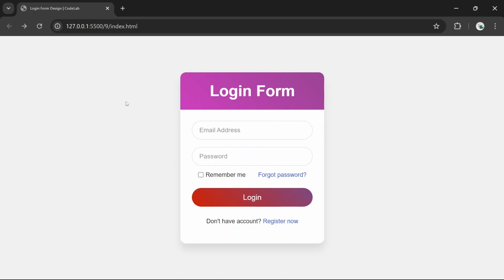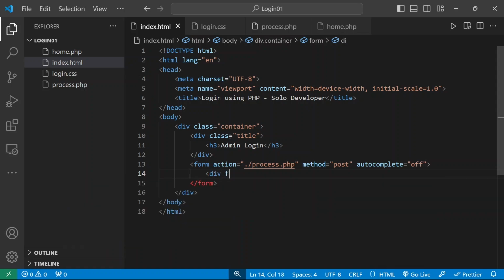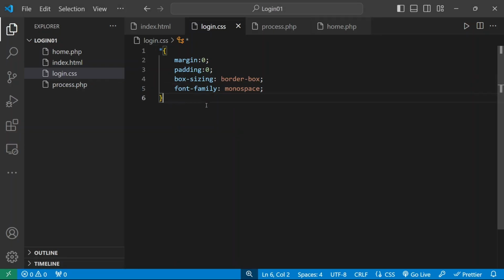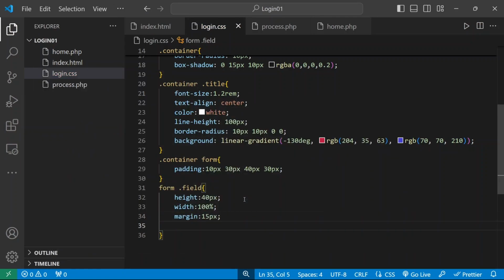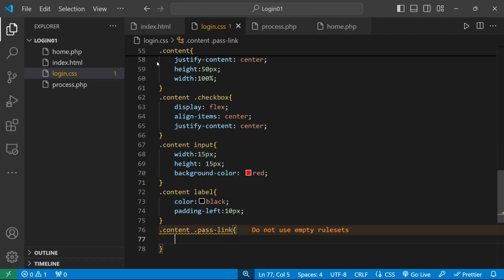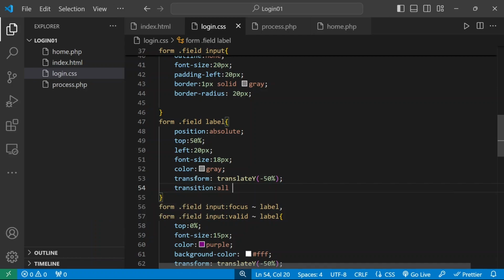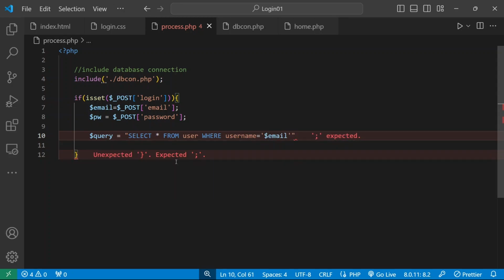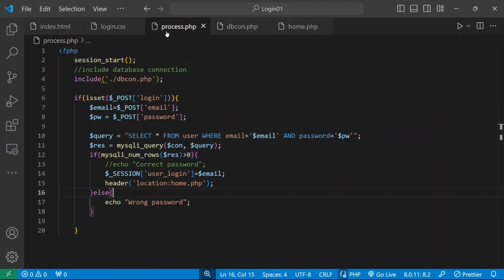Login page using HTML CSS PHP MySQL | Tutorial with Source Code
00:00 Intro
1:20 MySQL Database
3:56 HTML
11:02 CSS
28:45 PHP